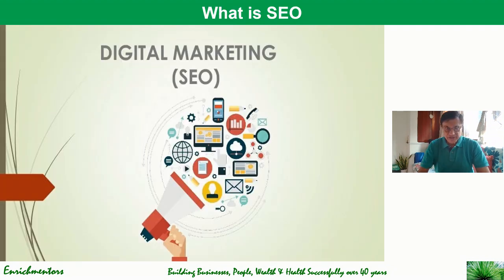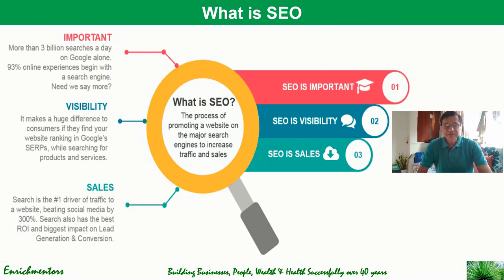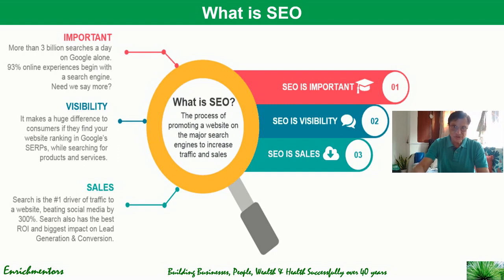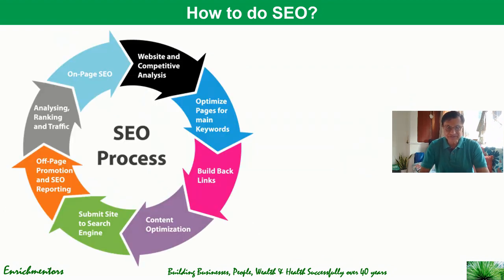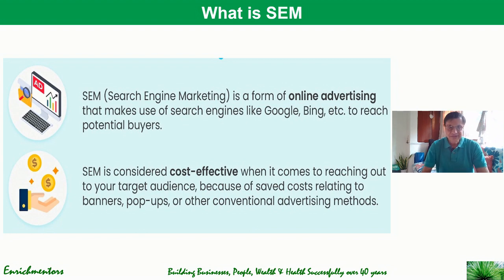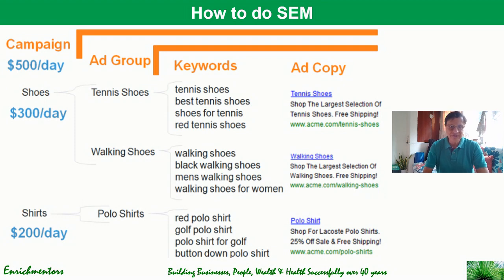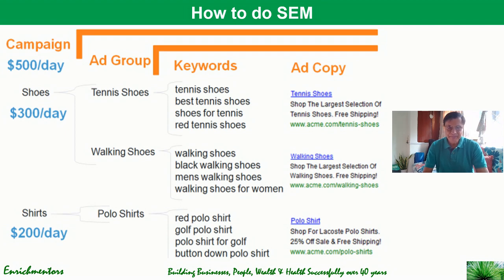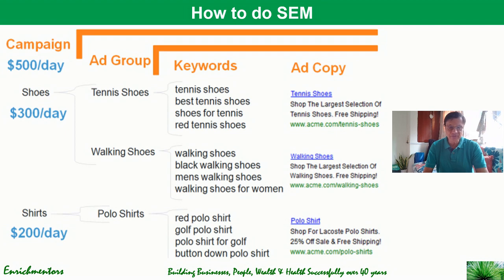Execute all web, SEO/SEM, database marketing, email, social media & display advertising campaigns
One of best online digital & social media marketing courses with free internship near you,  training & certificate